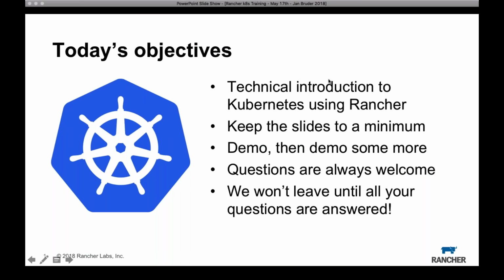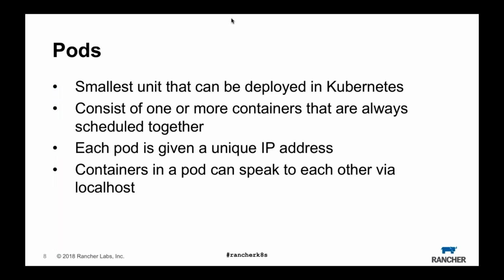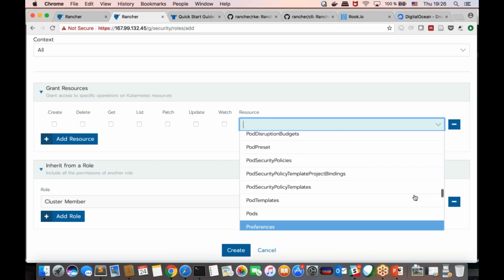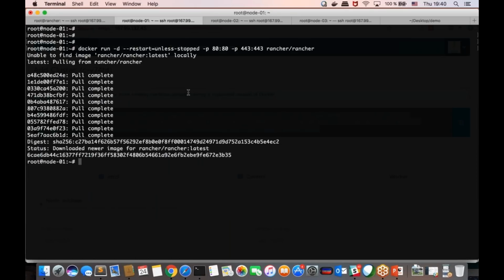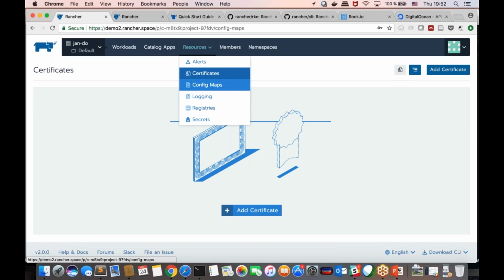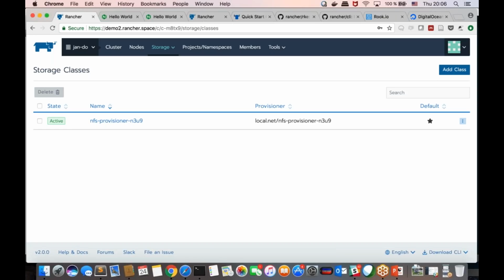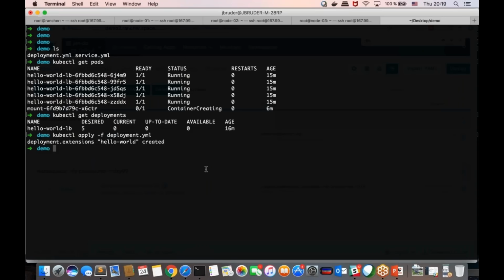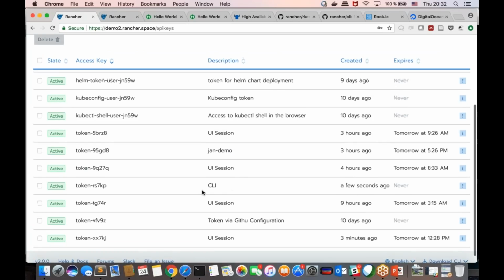Introduction to Kubernetes on Rancher 2.0 Training - May 24th 2018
Ready to learn about using Kubernetes and Rancher 2.0?

This free online training is aimed at users new to Kubernetes, or those interested in using Rancher to easily deploy and manage Kubernetes.

These sessions demo the all-new Rancher 2.0, an open-source platform for running and managing Kubernetes clusters in the cloud or on prem.

Recorded on May 24th, 2018, all demonstrations were done live and in real-time. This demo was done on Rancher 2.0 in GA.

To learn more about Kubernetes and Rancher:

1. Check the upcoming schedule of free trainings

2.  Get help from our user community at forums.rancher.com and slack.rancher.io